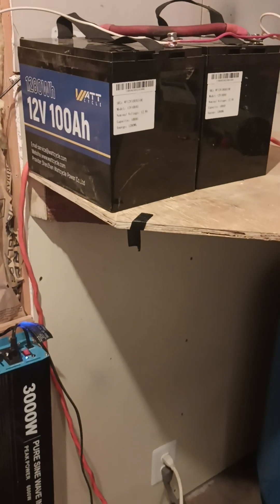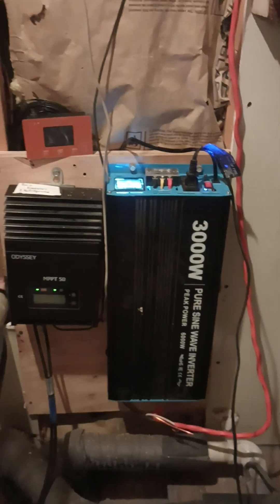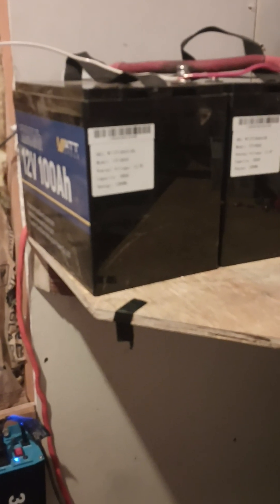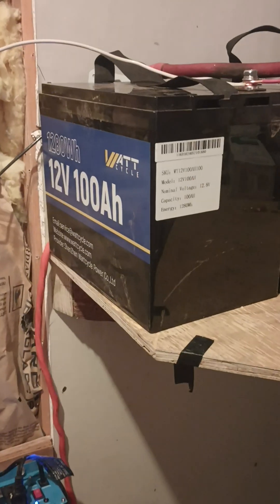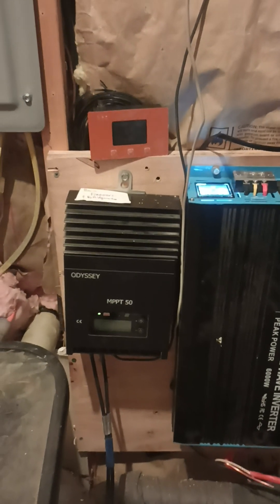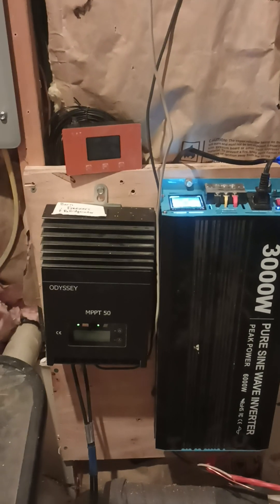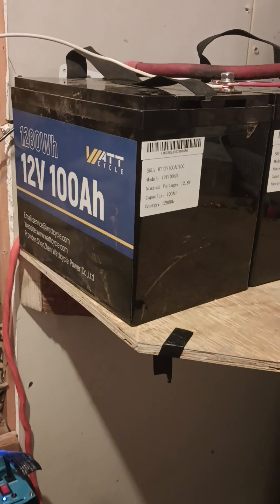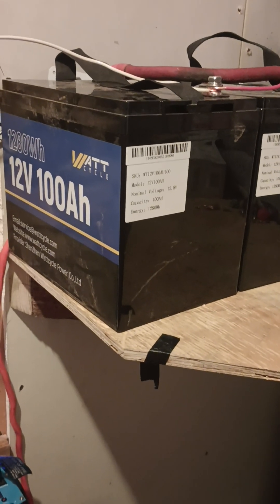Watt Cycle 12V 100AH Battery Low Voltage Cutoff Issue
I’ve run multiple tests on these Watt Cycle 12V 100AH batteries, and for me, the verdict is clear—I won’t be purchasing another unless the BMS issue is resolved.